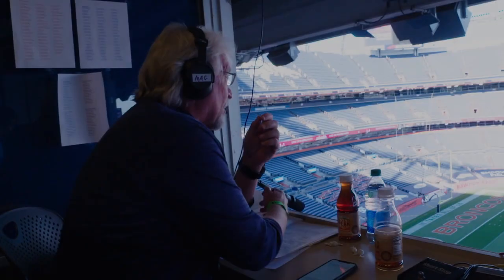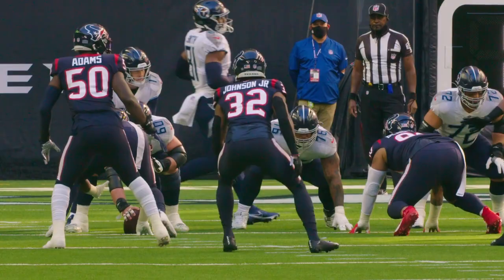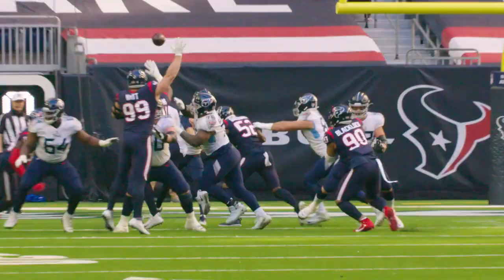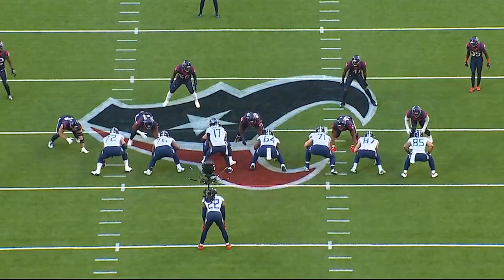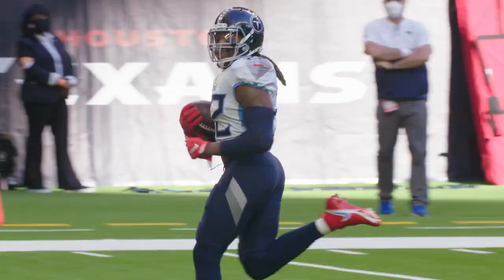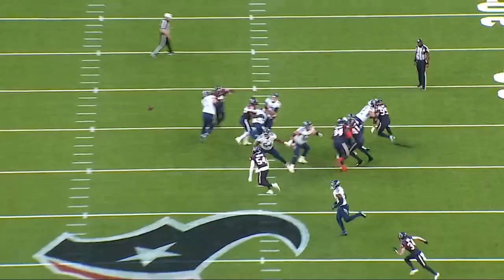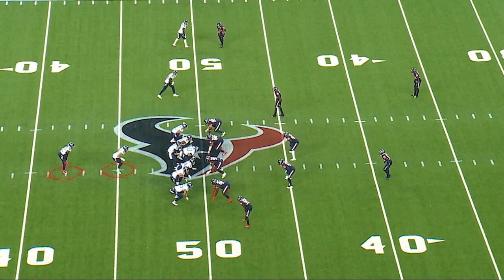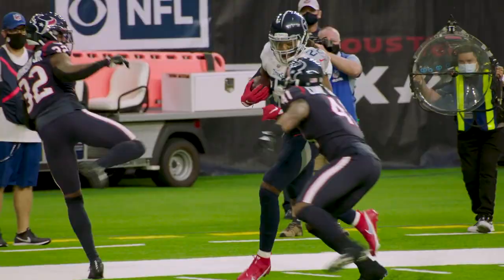Derrick Henry & A.J. Brown vs. Houston | Beneath the Surface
Titans Radio Analyst Dave McGinnis goes 'Beneath the Surface' to break down running back Derrick Henry and wide receiver A.J. Brown's game against the Houston Texans on Sunday.